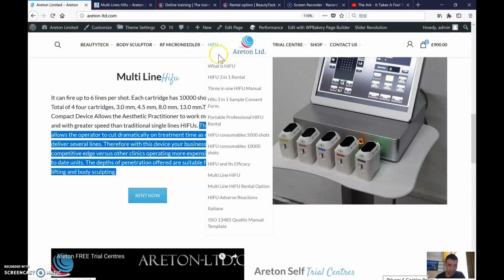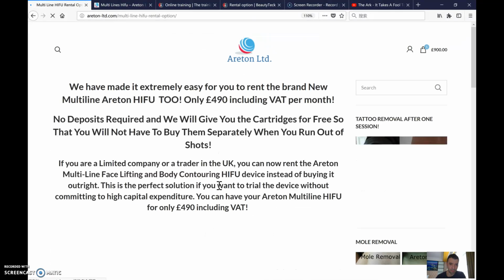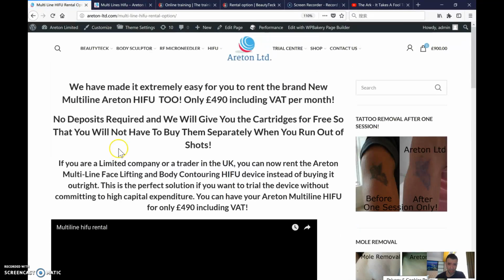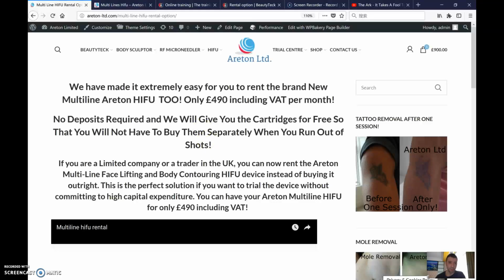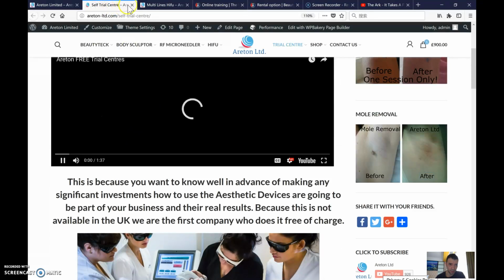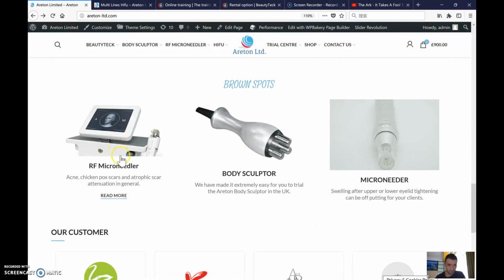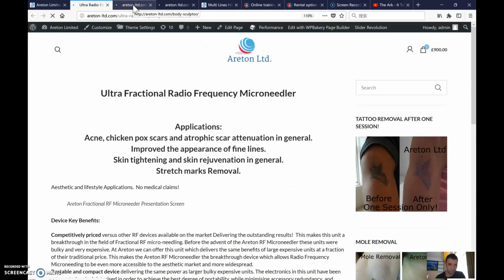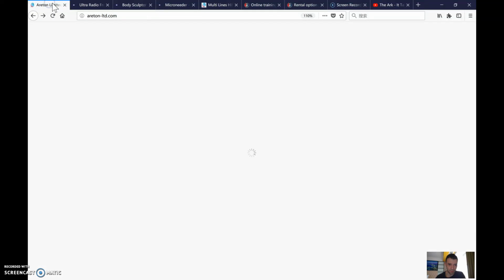Feedback part 2